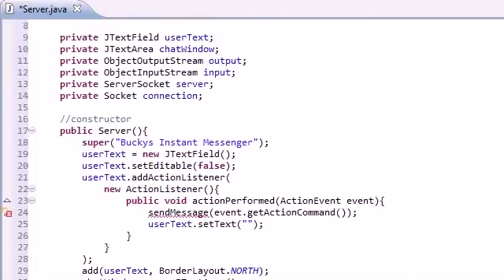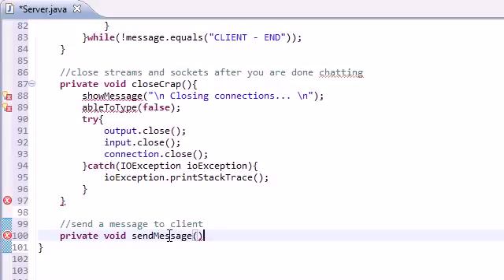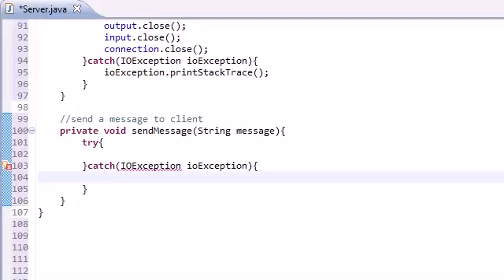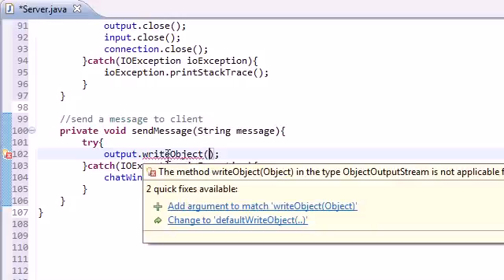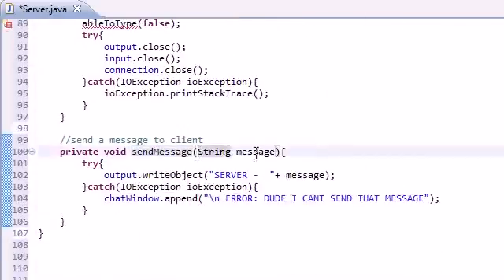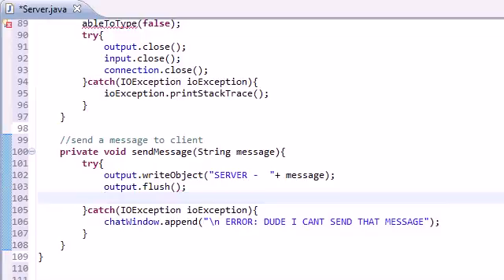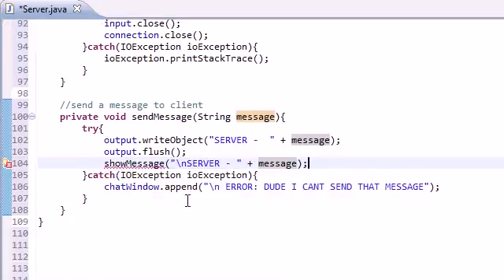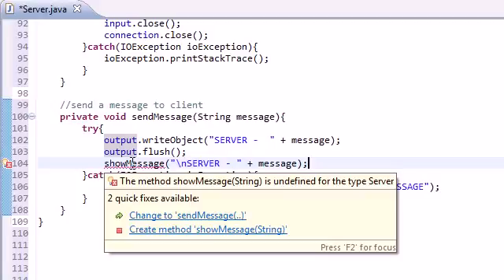Intermediate Java Tutorial 45 How to Send Messages